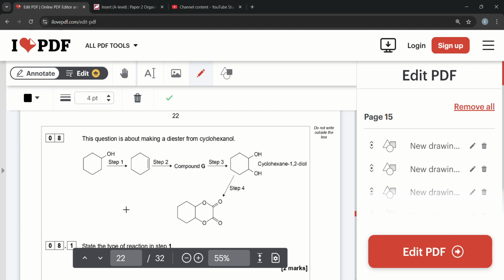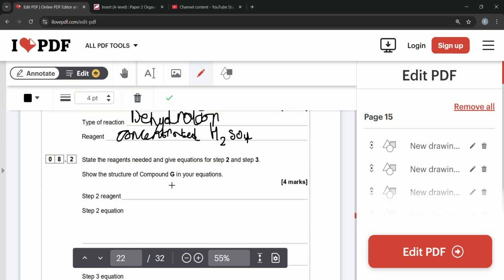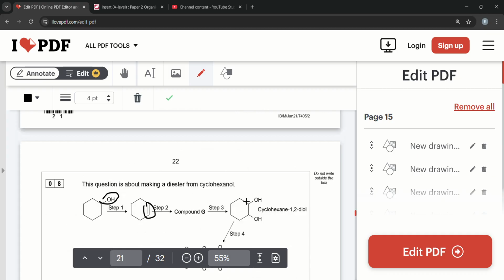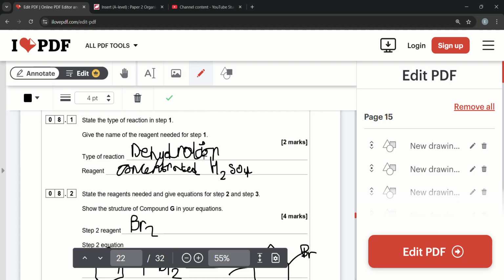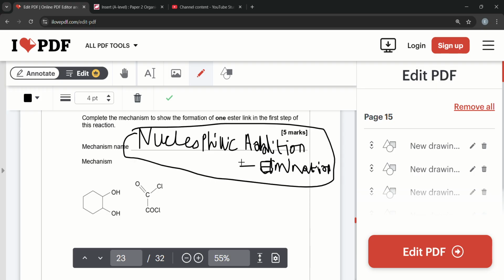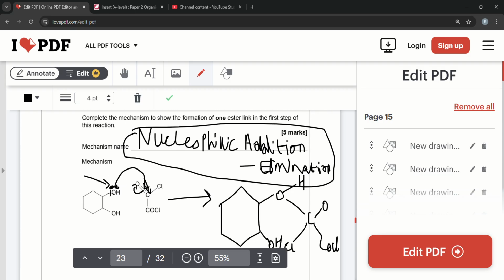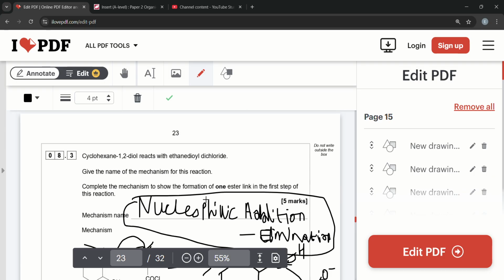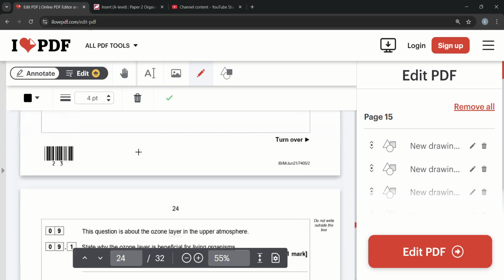2021 QUESTION 8 PAPER 2